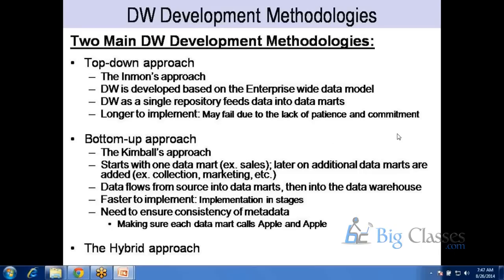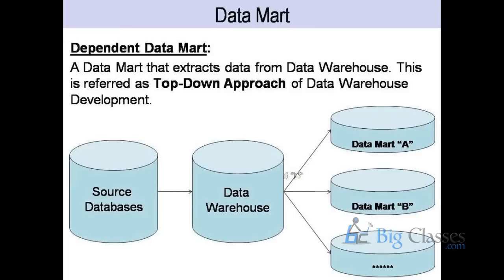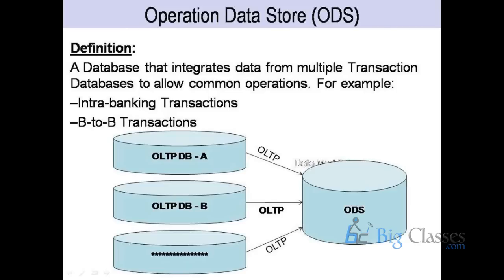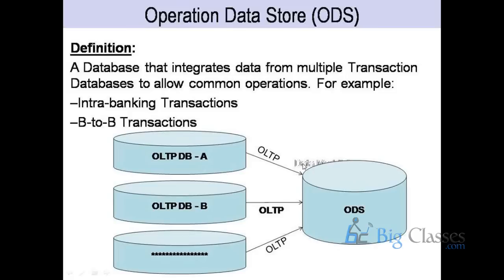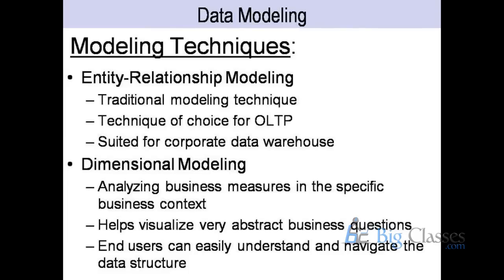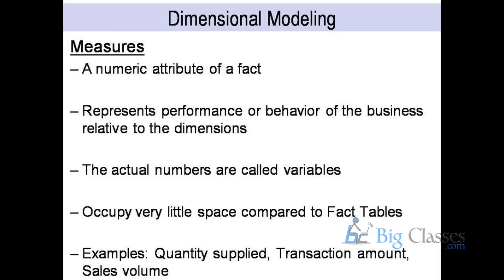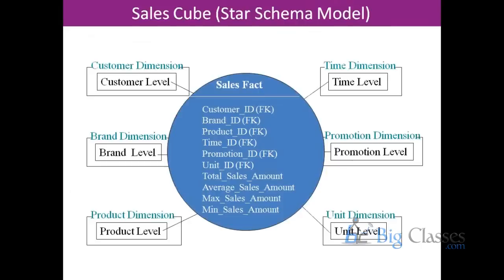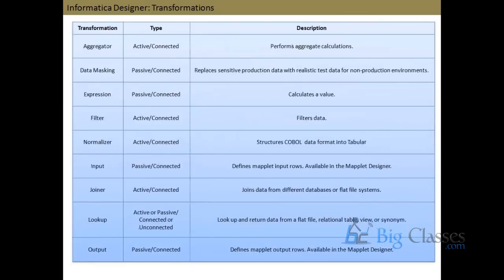Informatica Training Videos - Part 3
Informatica is an ETL (Extract, Transform and Load) tool for extracting the source data and loading it into the target after applying the required transformation. It is mainly focused on data integration. Informatica online training at BigClasses covers data integration which is very important and enables organizations to gain a competitive advantage in today’s global information economy by empowering companies with timely, relevant and trustworthy data for their top business imperatives.
We provide data integration software and services for businesses. With our expertise in the field of online IT training globally, we provide you Informatica training customized to your needs and offer a comprehensive portfolio of training on a variety of Informatica solutions.

For regular Updates on Informatica please like our Facebook page:-